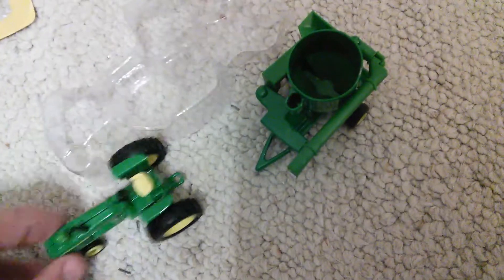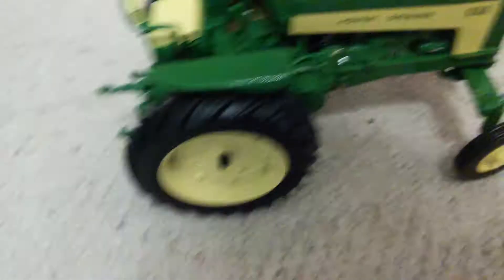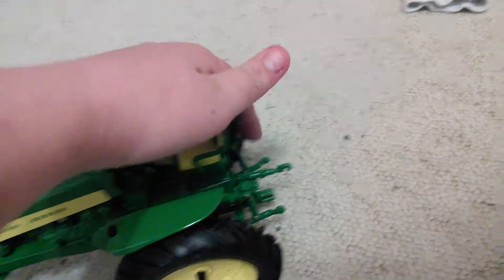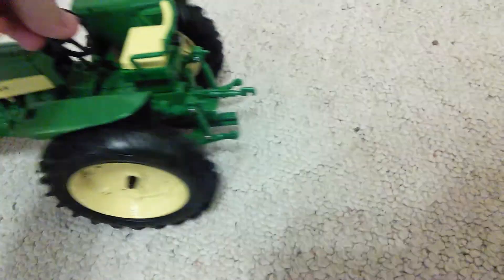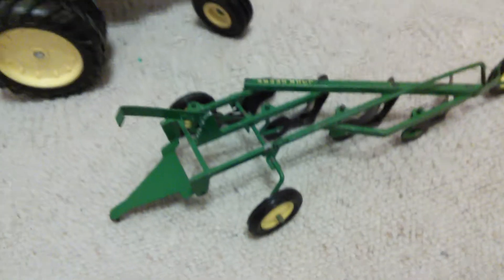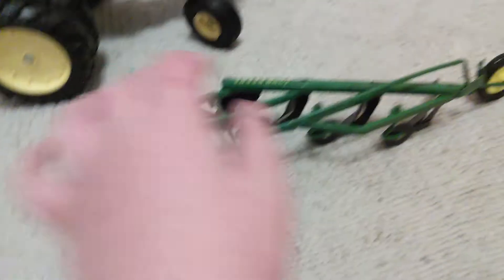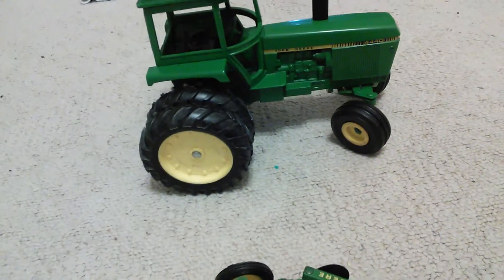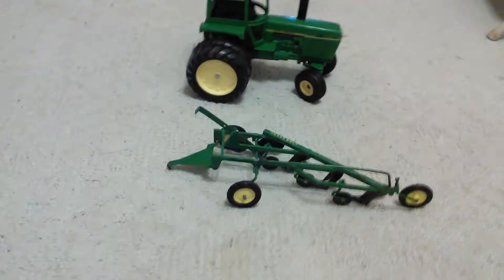Back from the farm toy show!